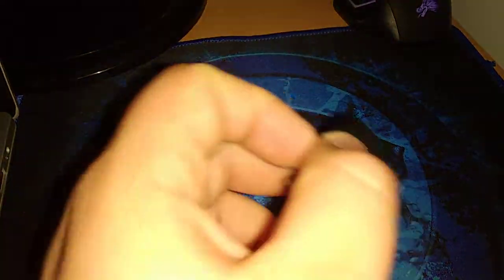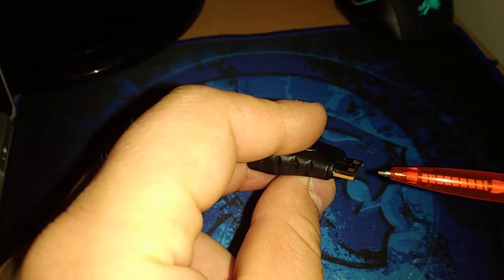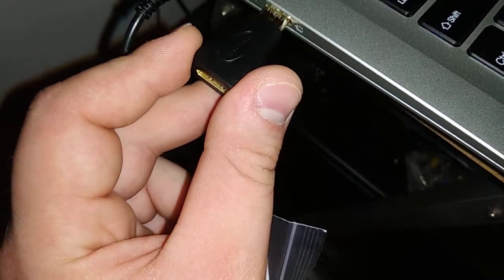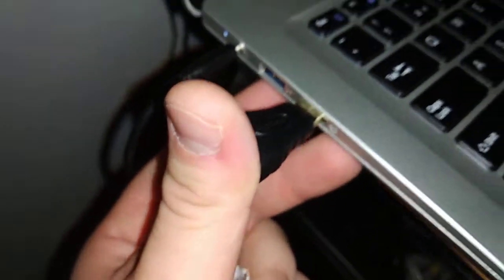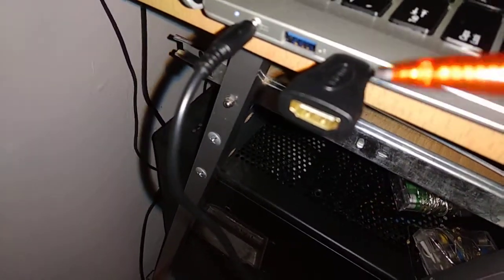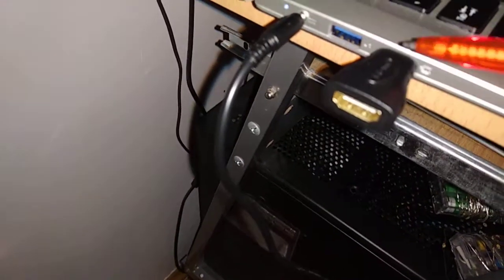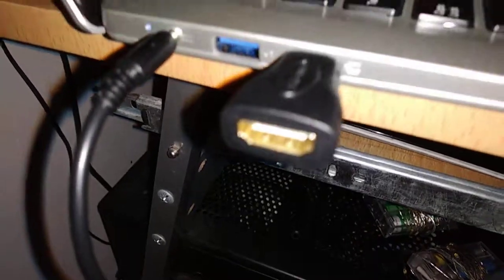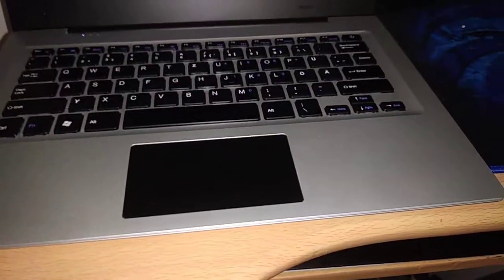HDMI Female to Mini HDMI Male Adapter - BLACK from Gearbest!